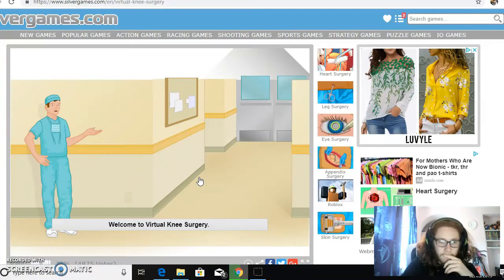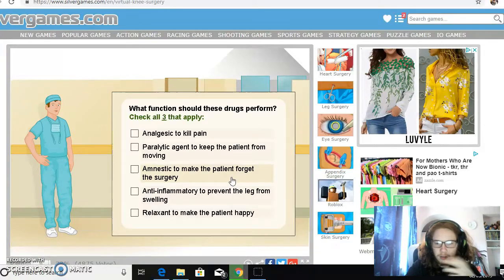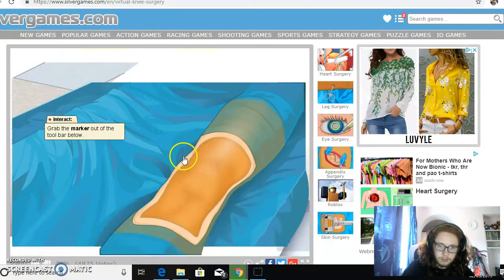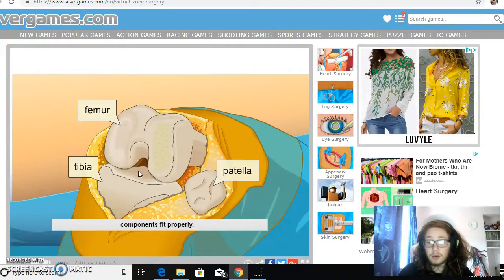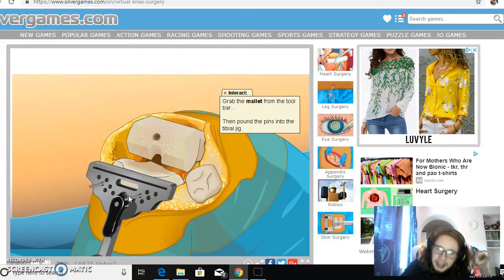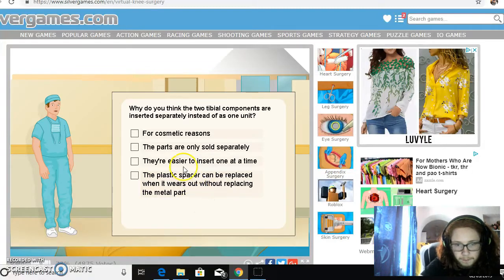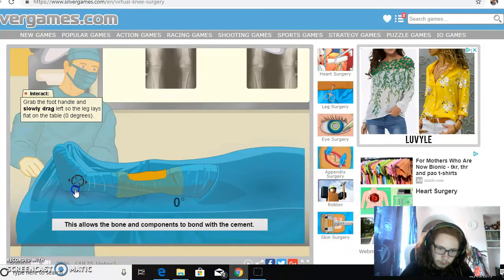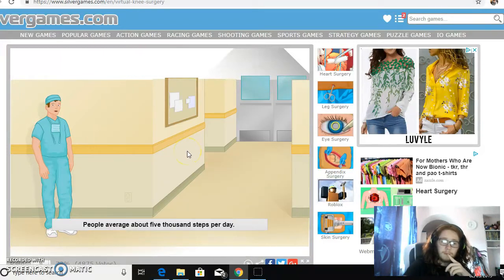LG3CK0 Replaces a knee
IDK